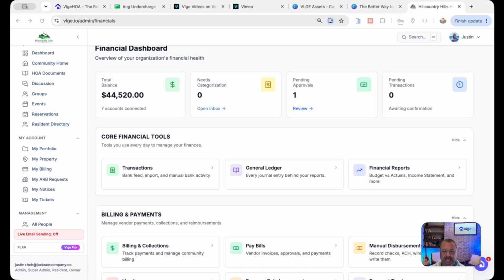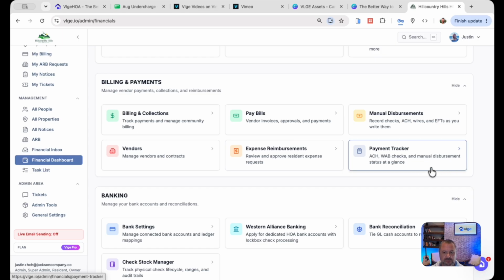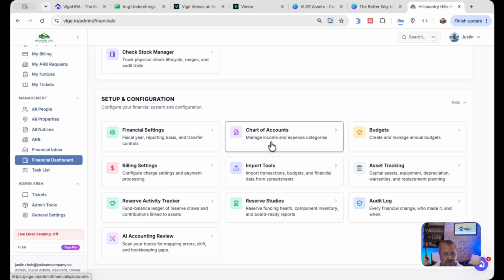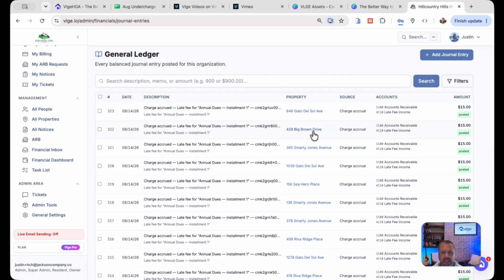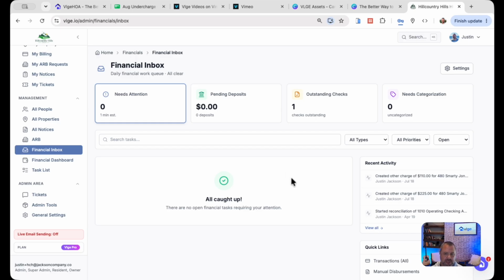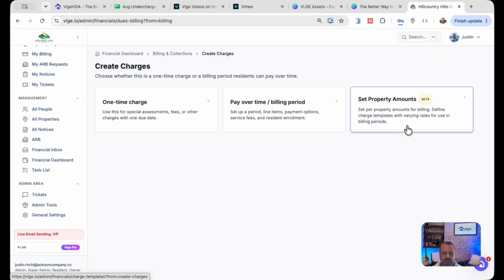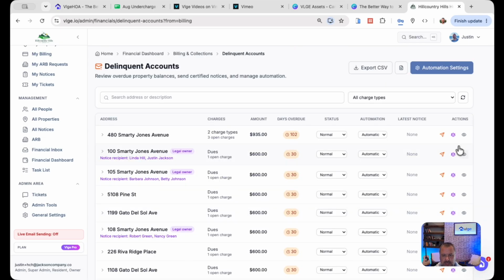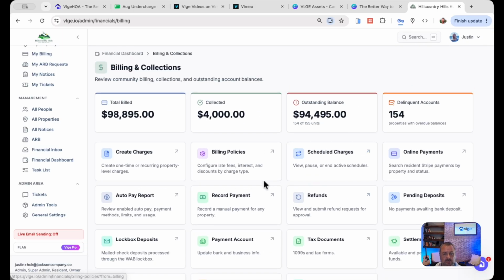VlgeHOA Financial Overview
Financial Management for your HOA is easy in Vlge with powerful tools to categorize transactions, recognize deposits, build a detailed budget, and pay bills with automatic workflows.